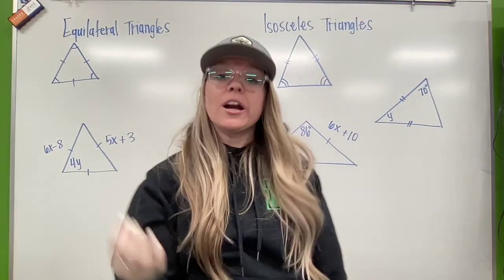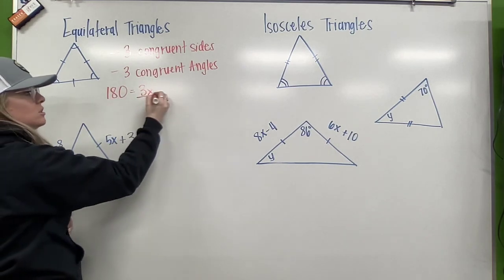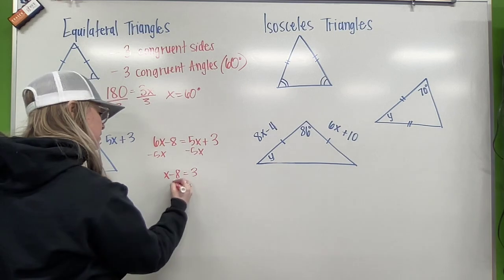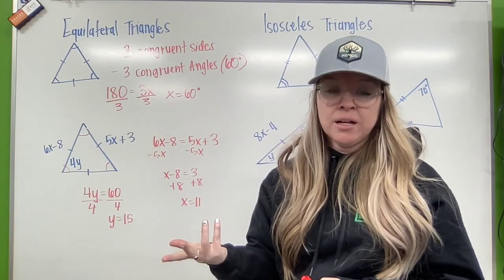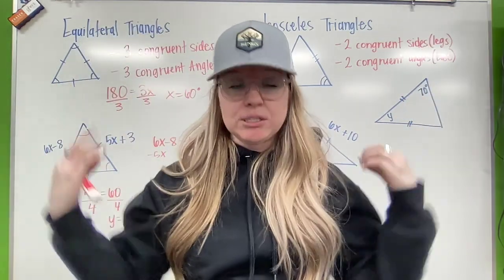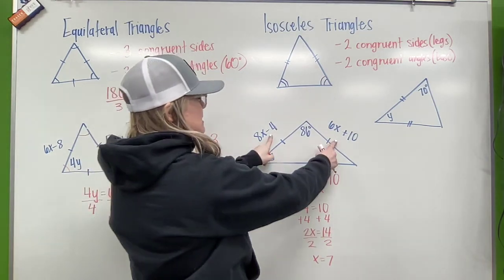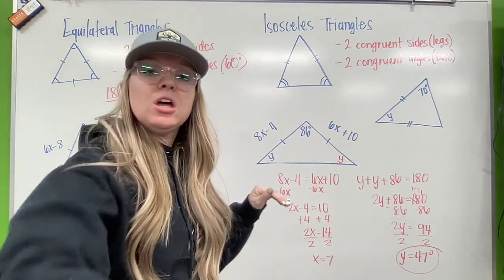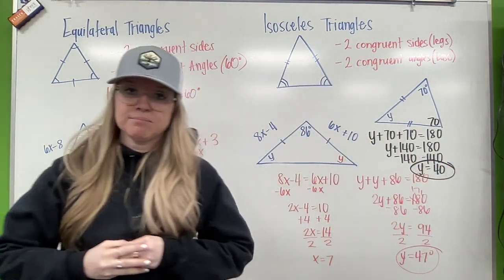Equilateral and Isosceles Triangles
Characteristics of Equilateral and Isosceles Triangles. Using those characteristics to solve for missing values.